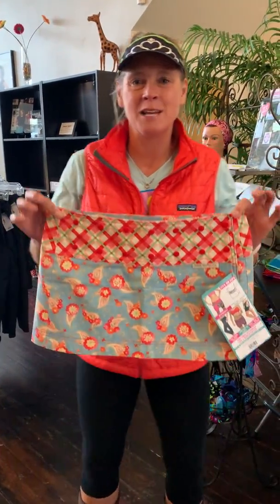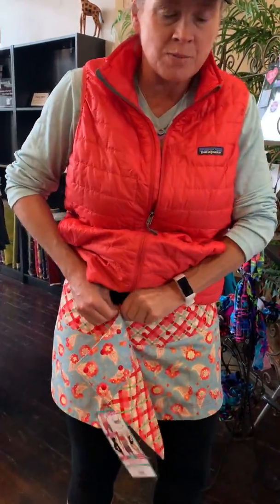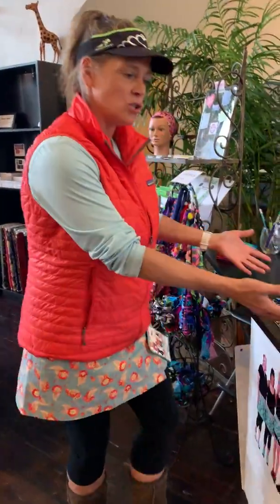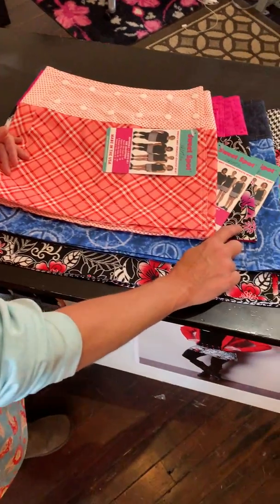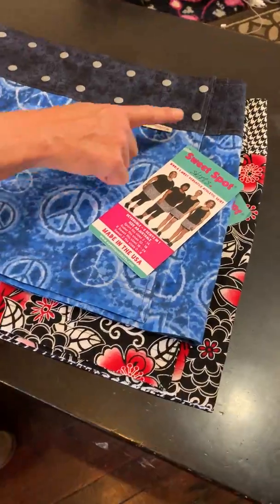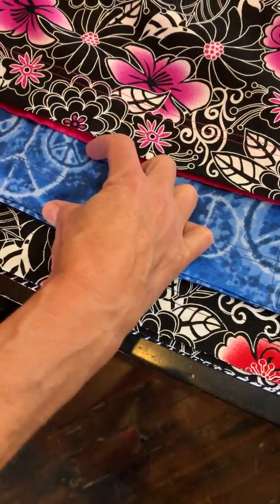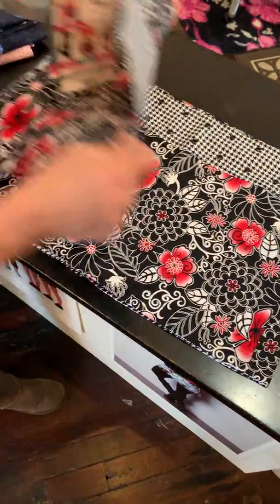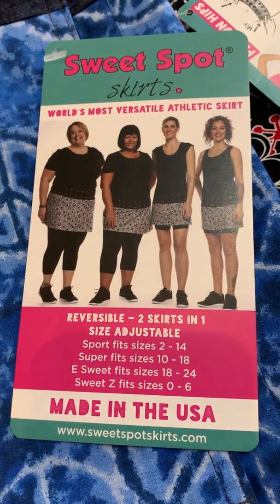Sizing: We fit a size 0 to 24. Watch to see this incredible product.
Our reversible and adjustable skirt will keep you covered for all your active adventures.  We fit sizes 0 - 24.  Check out the video and our store is open 24/7.